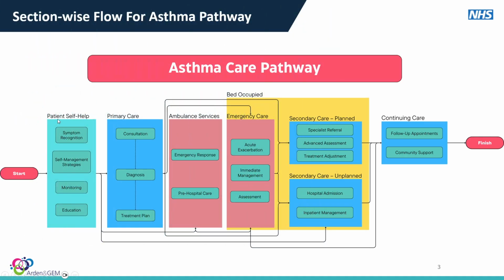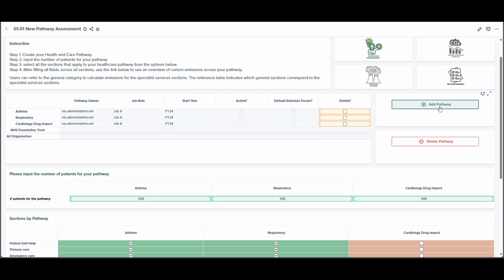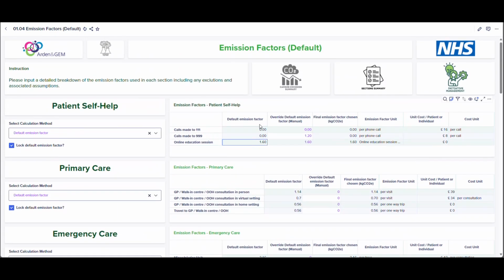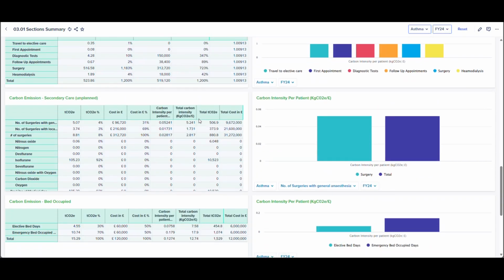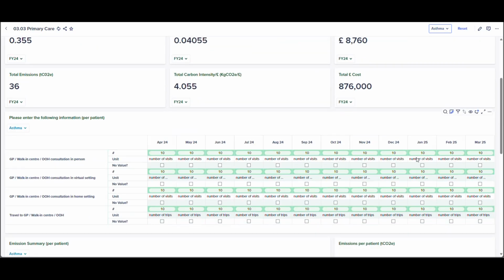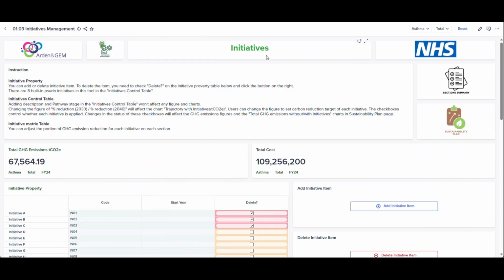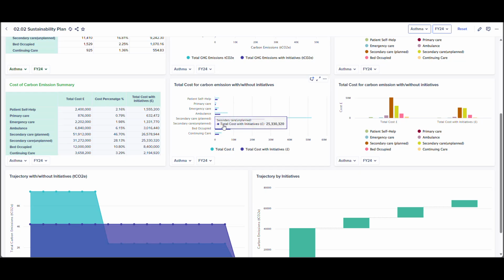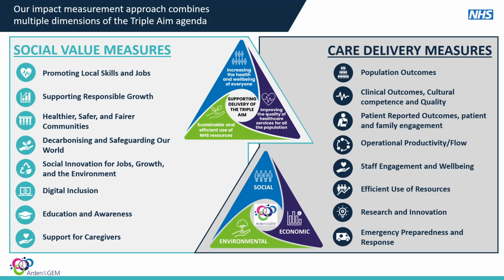NHS Net Zero Health & Care Pathway and Sustainability Compliance Tool Demonstration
NHS Arden & GEM demonstrates the Net Zero Health & Care Pathway Tool designed to support the NHSD in achieving net zero emissions by 2040. This user friendly saleable solution integrates with NHS systems to track patient activity, emission factors, carbon inputs and CO2 outputs.